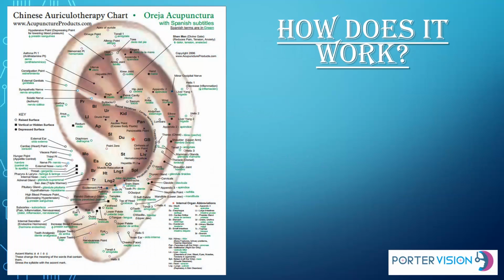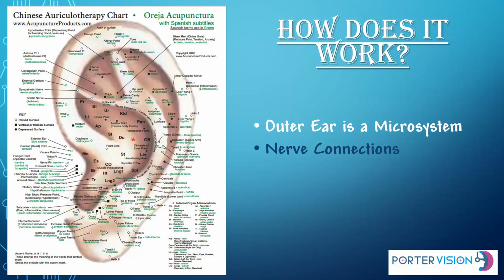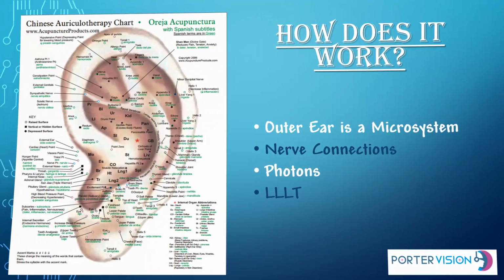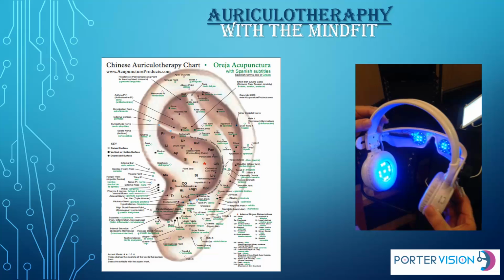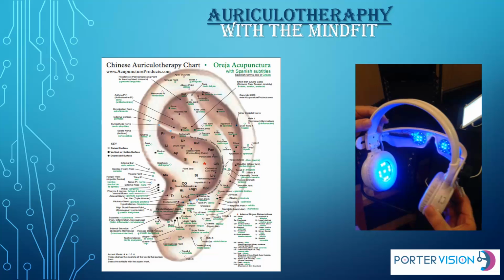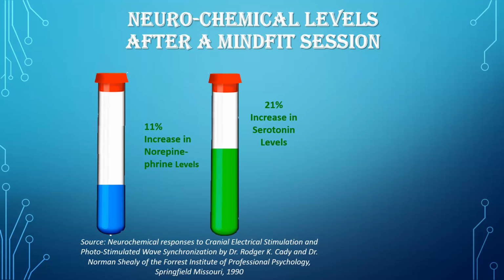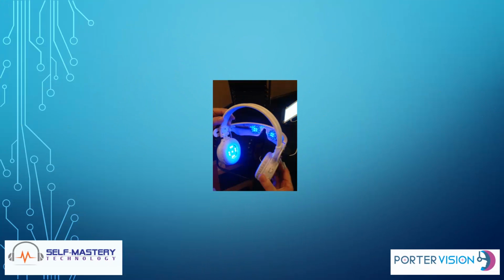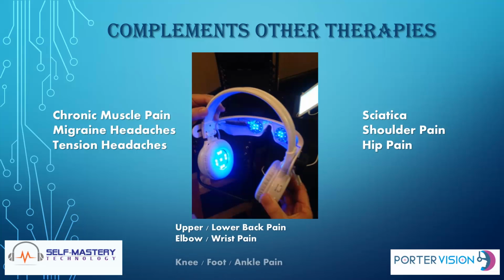The Auriculotherapy Benefit during MindFit Sessions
The added benefit of Auriculotherapy with Using the MindFit and Self-Mastery Technology.